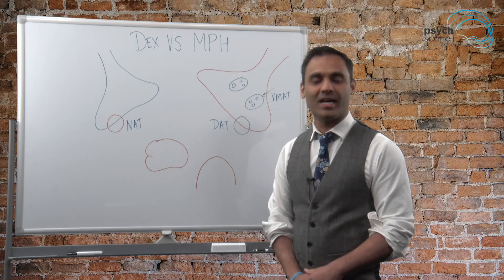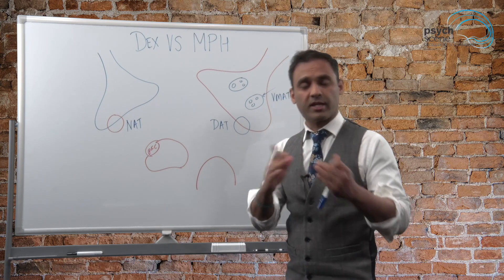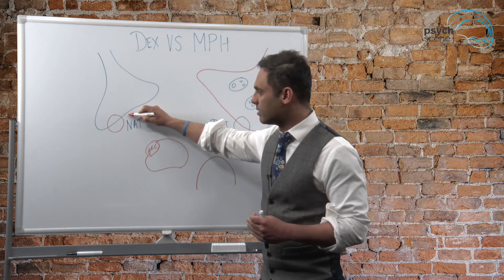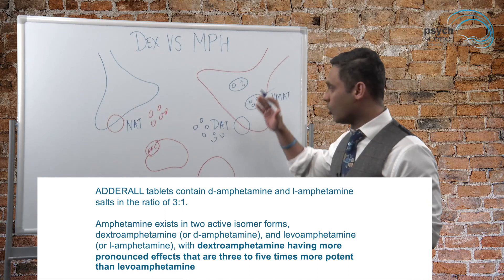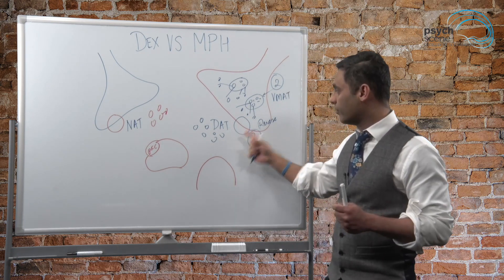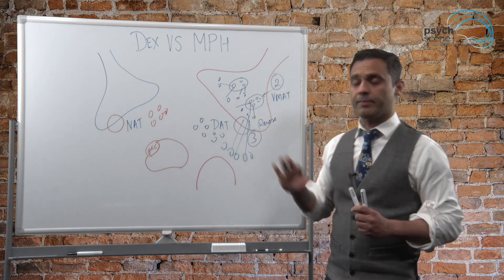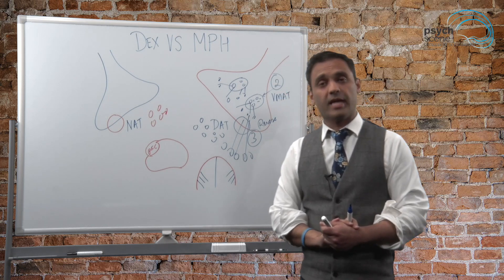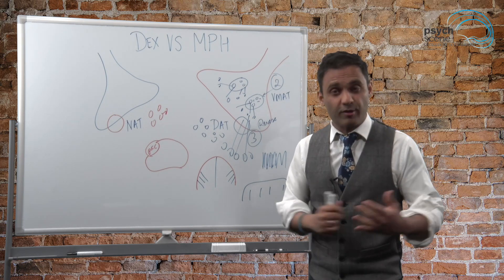Difference between DEXAMPHETAMINE & METHYLPHENIDATE in ADHD | ADDERALL | RITALIN | DR REGE EXPLAINS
DEXAMPHETAMINE and METHYLPHENIDATE are medications used to treat Attention-deficit Hyperactivity Disorder (ADHD).
Dr Rege, Consultant Psychiatrist explains the differences between the two.

Methylphenidate (MPH)
Mechanism of Action:
Methylphenidate (MPH) non-competitively blocks the reuptake of dopamine and noradrenaline into the terminal by blocking dopamine transporter (DAT) and noradrenaline transporter (NAT), increasing levels of dopamine and noradrenaline in the synaptic cleft.

Amphetamine has a d-isomer and an l-isomer.
The d-isomer is the active isomer.
Mechanisms of action :
1. Competitive inhibitor at DAT competing with dopamine and noradrenaline at NAT.
2. Competitive inhibitor of VMAT
3. Reversal of DAT.

Correction:

6:20 LDX as a prodrug has a biological mechanism of drug delivery that uses enzymatic hydrolysis to convert the therapeutically inactive molecule to the active drug, d-amphetamine. Conversion of LDX to the active metabolite d-amphetamine occurs primarily in the blood through enzymatic cleavage after active absorption of LDX from the GI lumen.